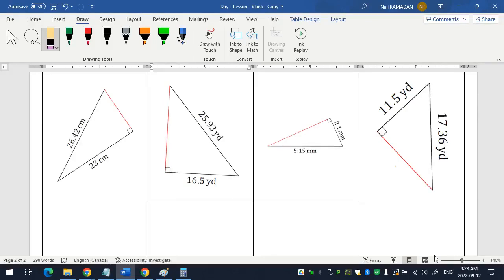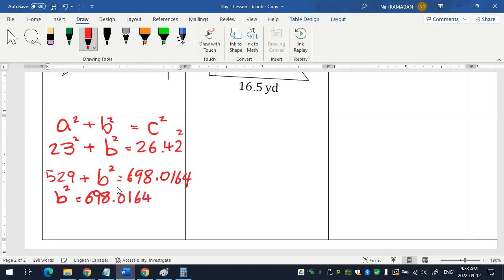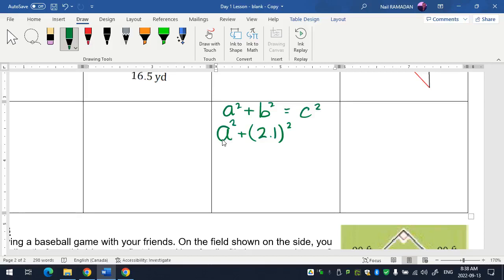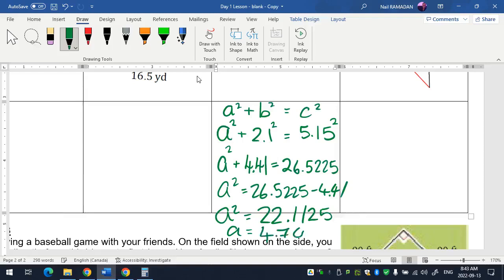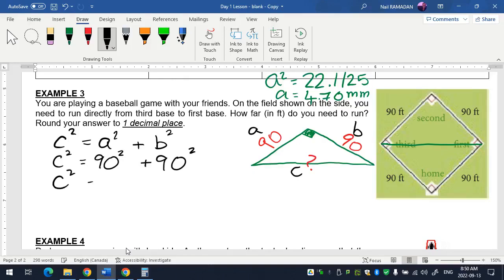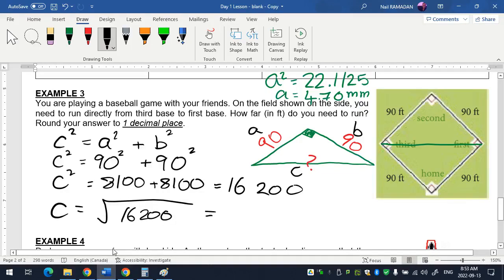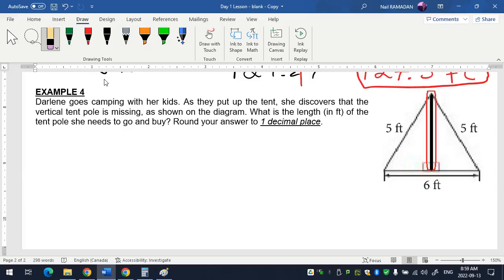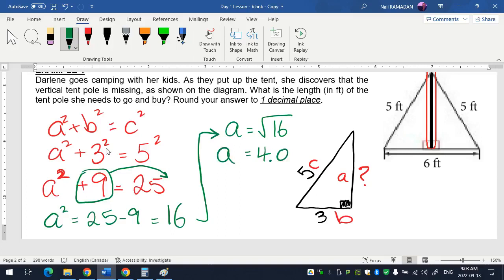Pythagorean theorem (day 2)